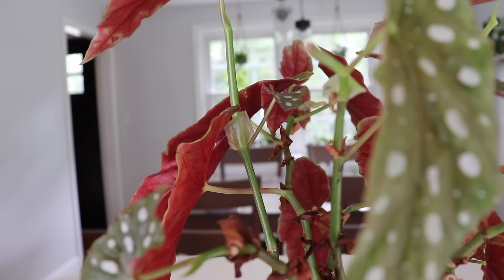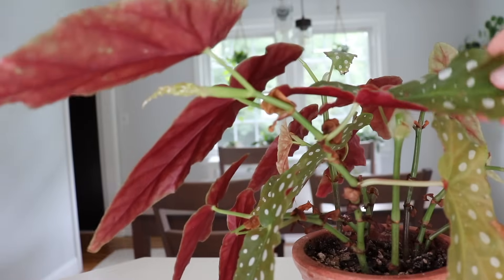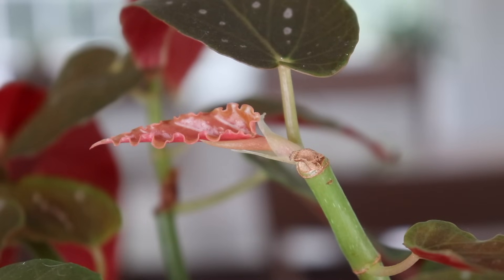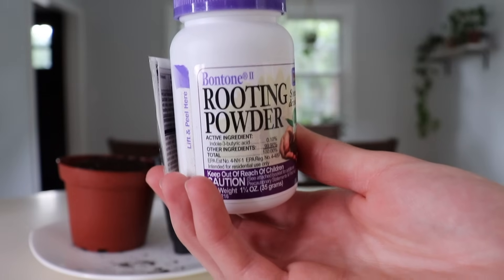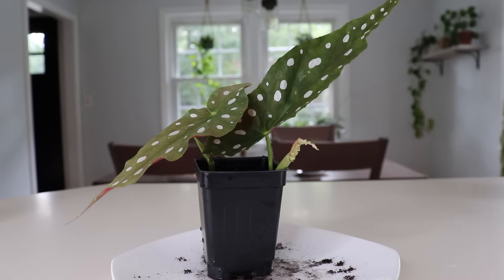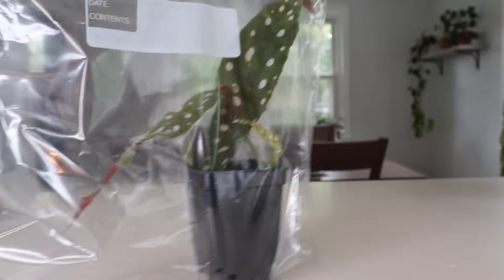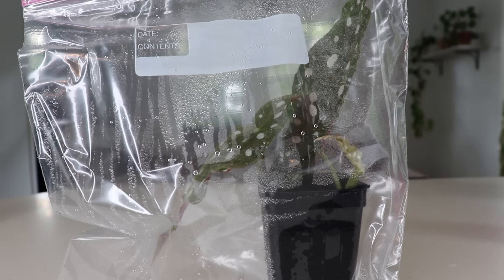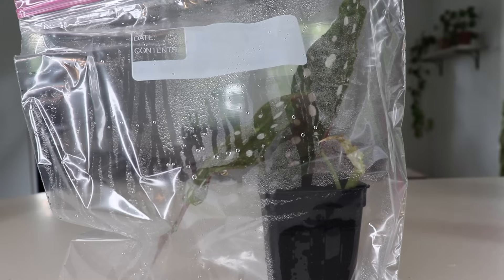how to prune and propagate angel wing begonias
✿ Follow Me ✿